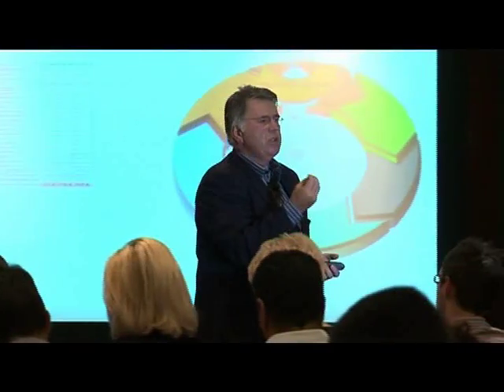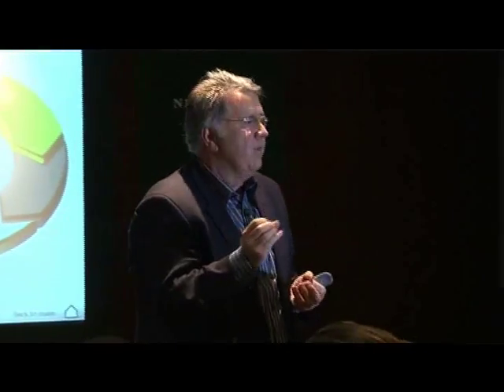Cash flow planning that works by Thayn Niemand (Part 2)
A presentation from legal expert and financial advisor, Thayn Niemand, at the Nedbank Small Business Seminars.